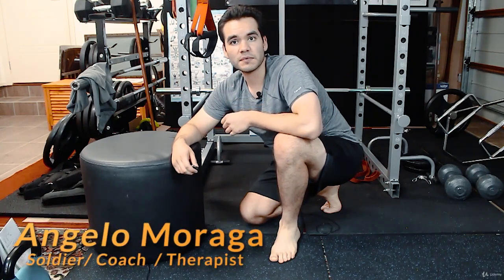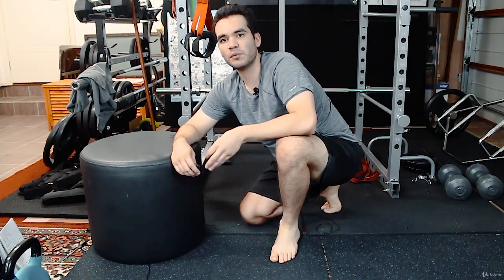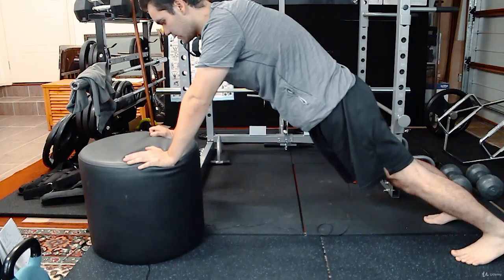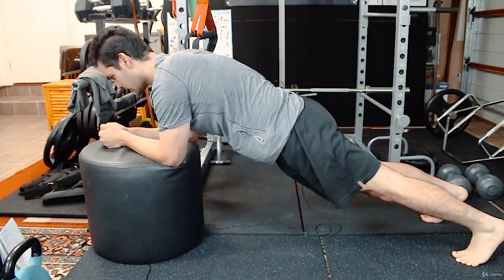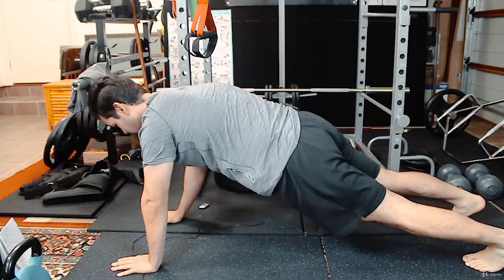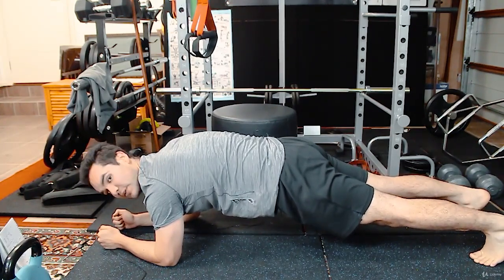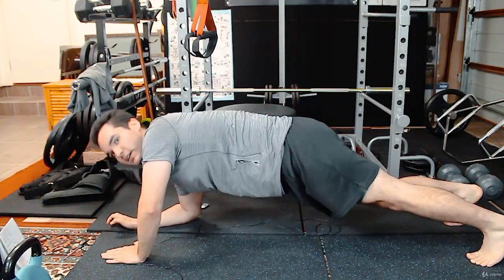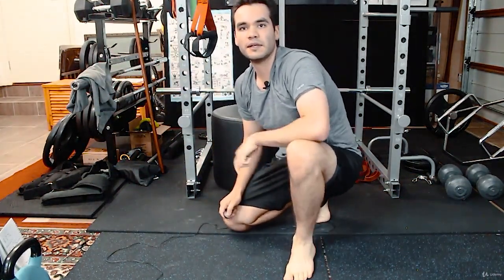Abs 02 - Plank Hold